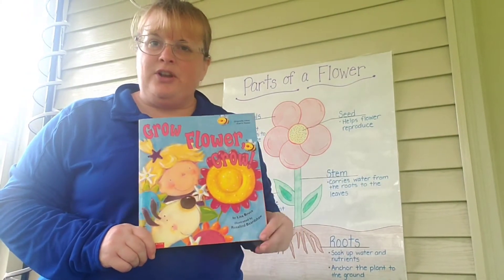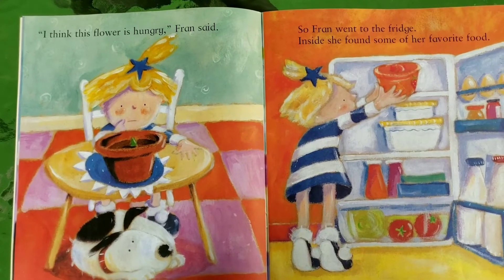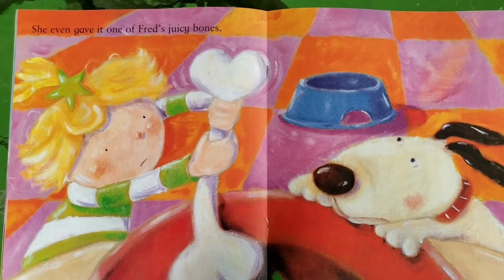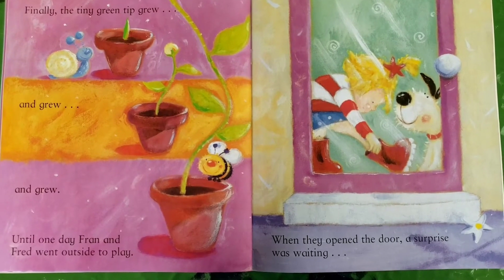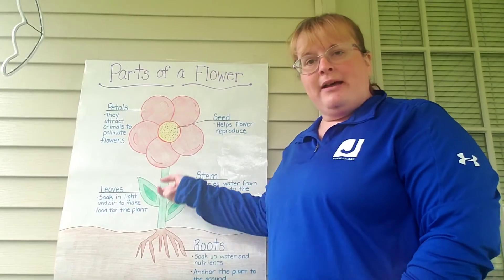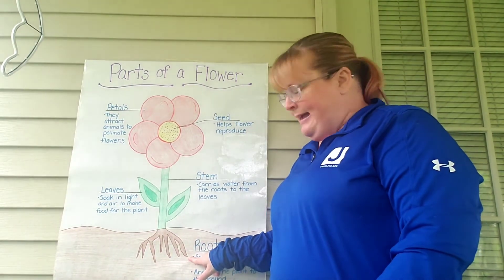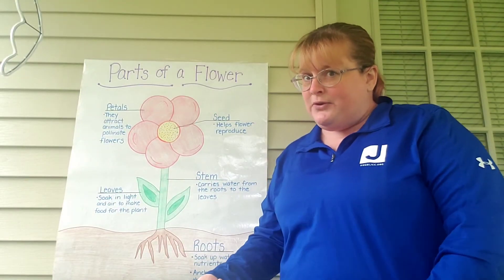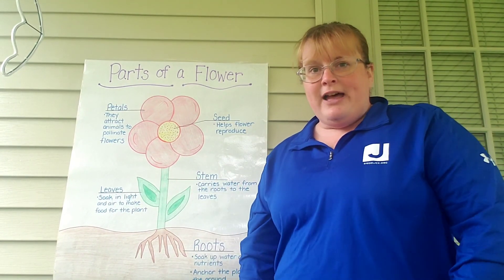Ms Danielle reading Grow Flower Grow and a little discussion on Flowers